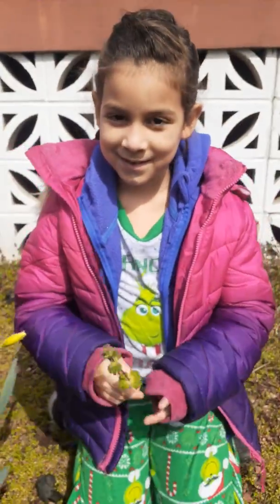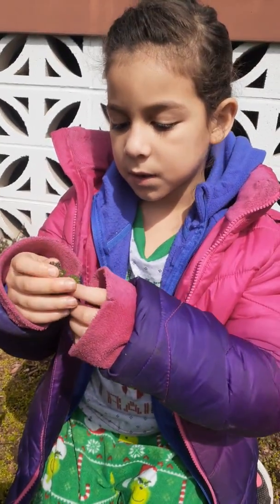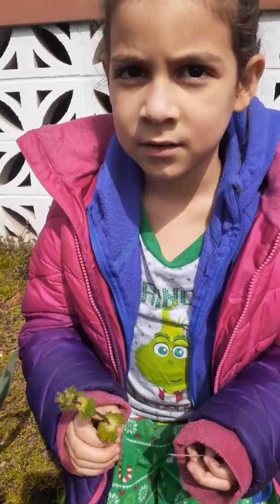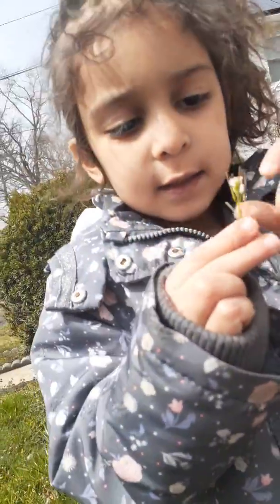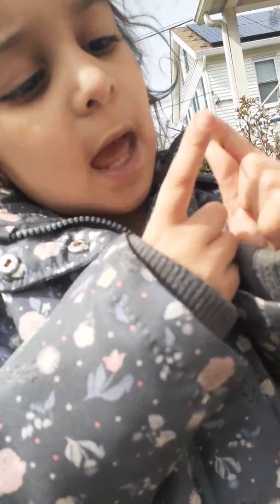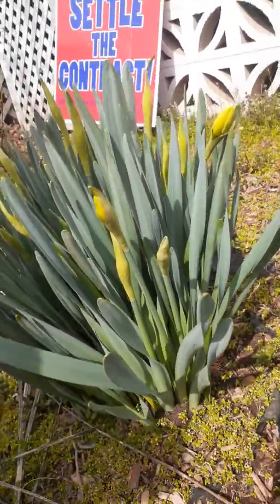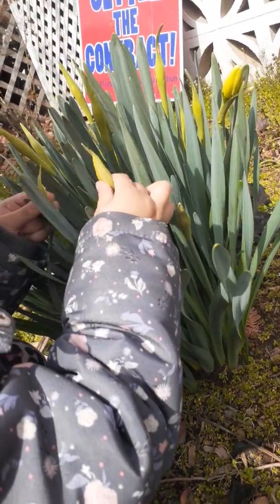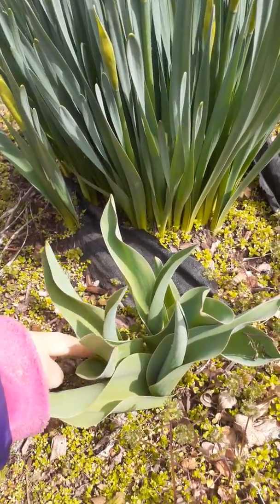Jeime Takes Us On A Walk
What a beautiful day to be outside!